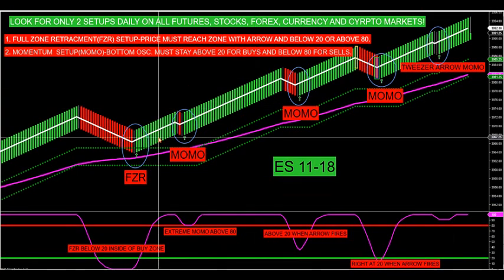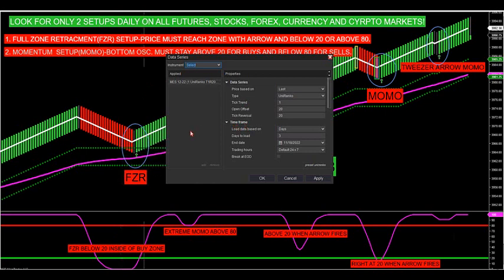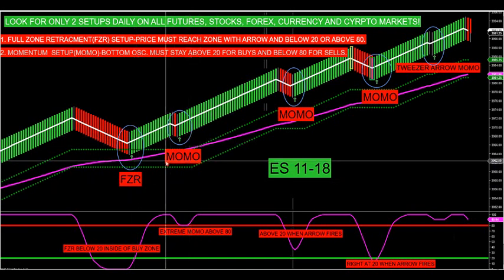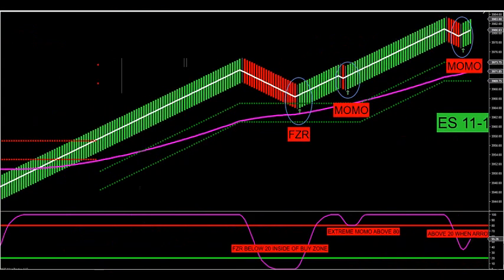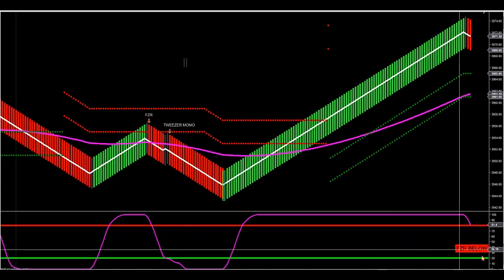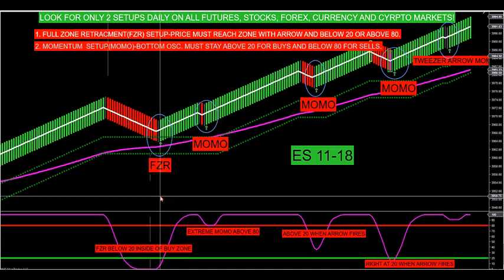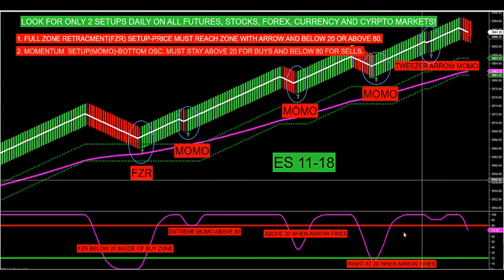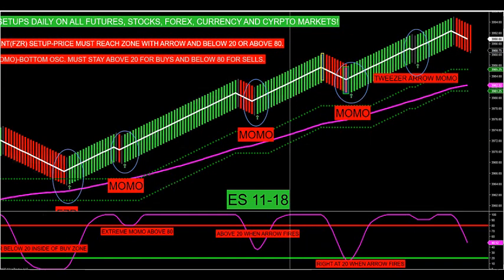11-18-22 How To Trade The Best FZR & MOMO Setups With The Momentum Chart DayTradingTheFutures.com